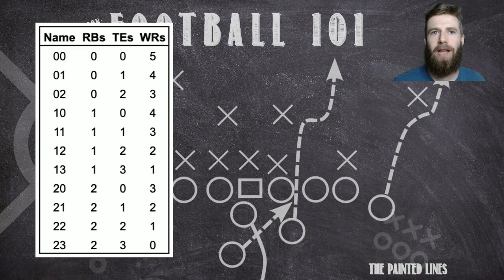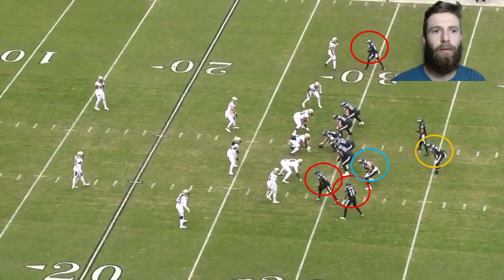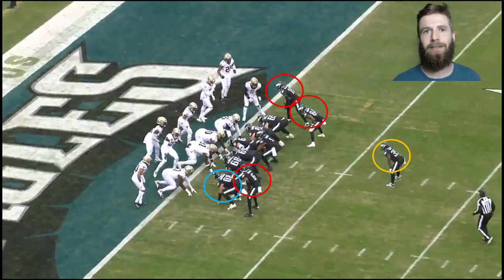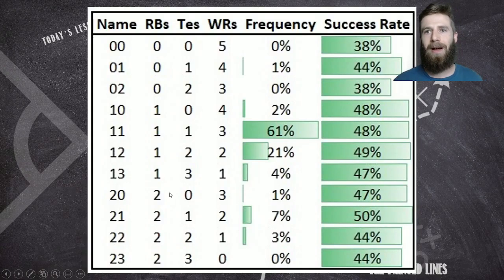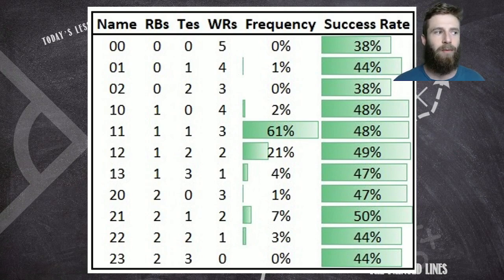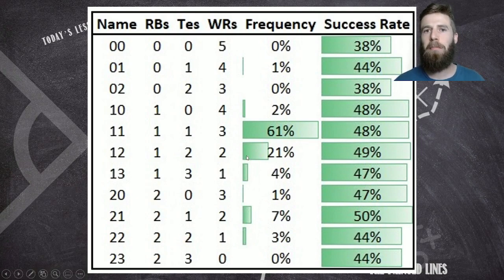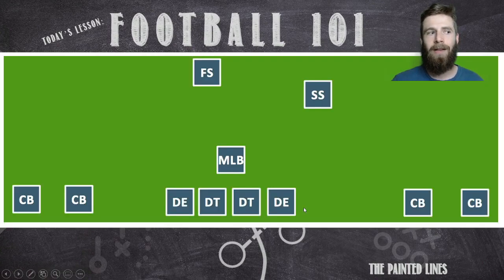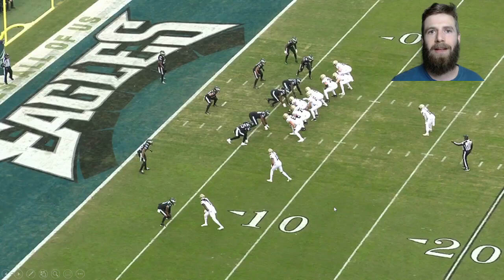What are Personnel Groupings? | Football 101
Shane breaks down personnel groupings on offense and defense and shows how to identify them in real-time.